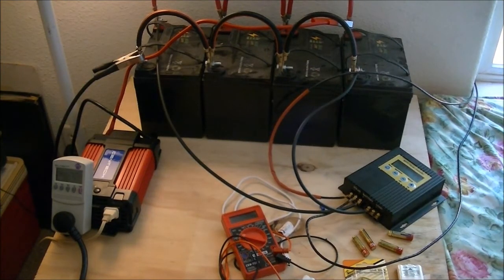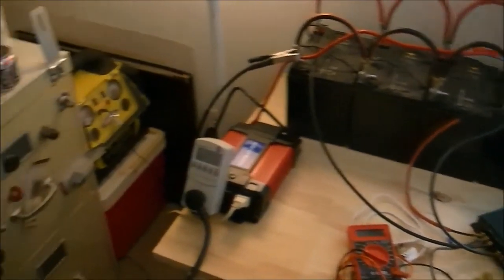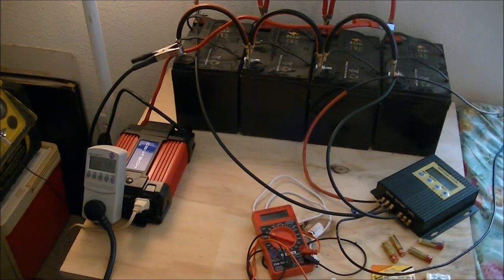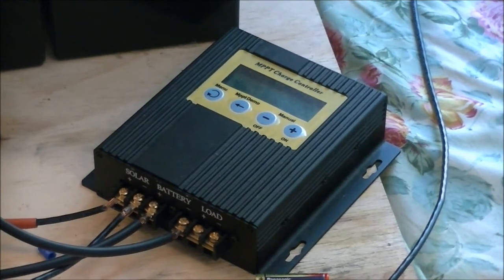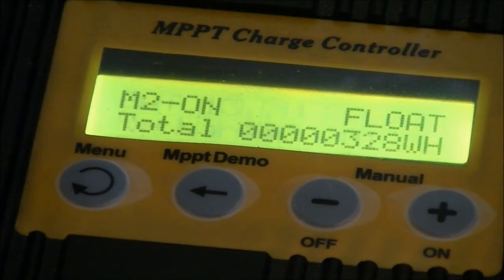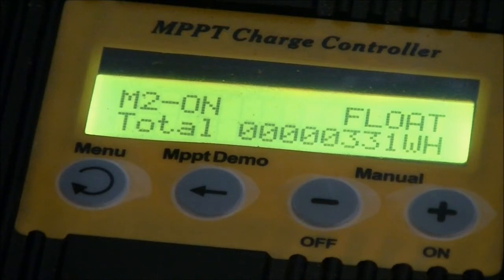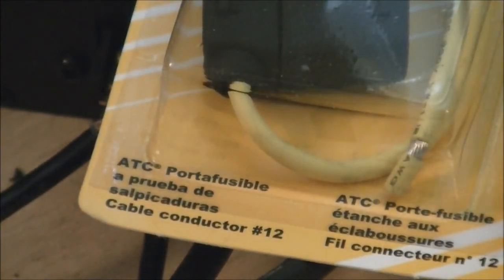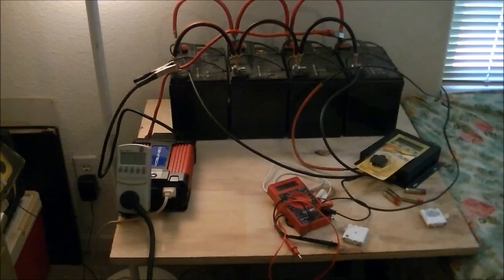My Small Off Grid Solar Power System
Just a quick look at my very basic solar power system. This should lower my electric bill a little, and if the power goes out I'll have something better than my Harbor Freight 5-In-One power pack. For everything seen here the cost was about $650.